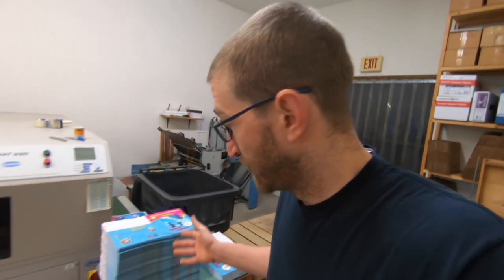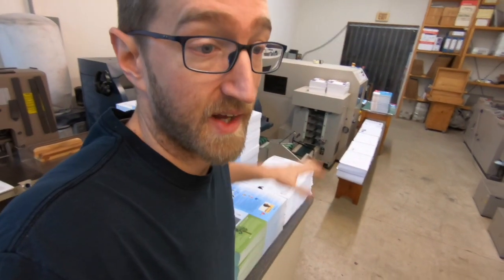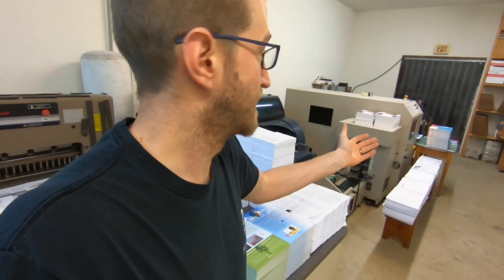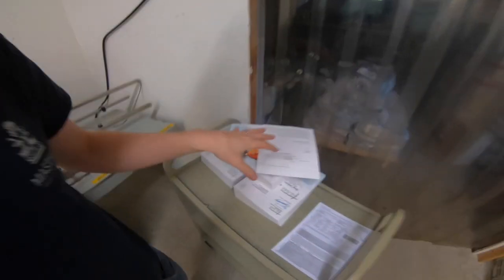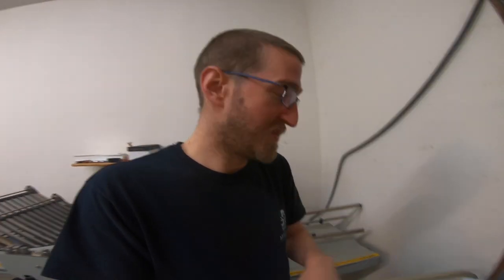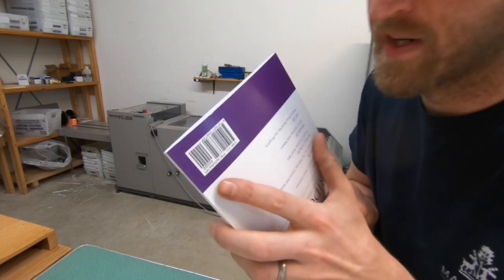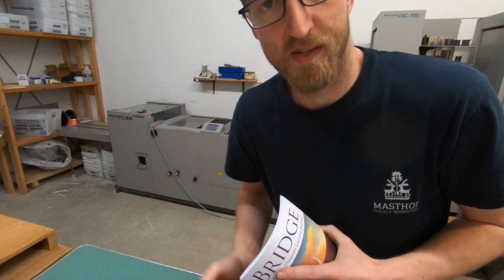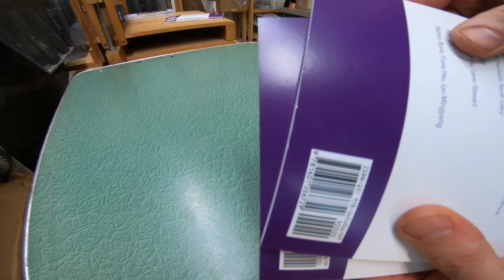Buckle Folder Experiment #2, Wafer Seal Mailer, Improving Cut Quality on Three Knife Book Trimmer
Figured it out and it was simple. I just needed to fold with the grain. The paper buckle will happen so much easier folding with the grain. I chose that paper because it would save me three cuts, now I know. Wrapped up tabbing a letter sized mailing. Just some normal print shop fun, cutting, folding, stitching. Took a bit of time to exchange all three knives on the Challenge 3-knife trimmer. New cutting sticks too. The difference is so worth it. I reset the knife counter so I can keep track of the duty cycle of the blades. I also recorded the total trim count and service performed in my maintenance log. Lots of fun working this week and even more next week! See you then!